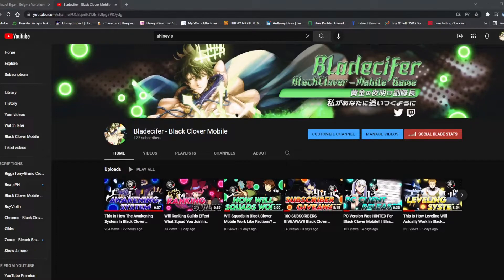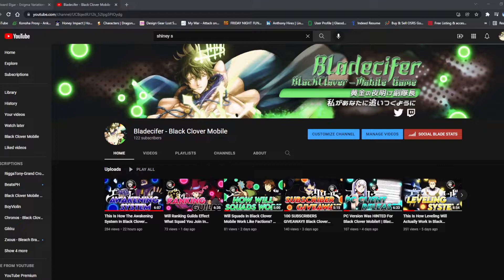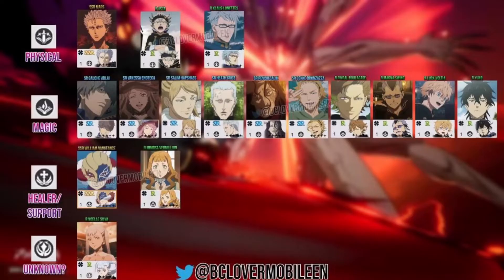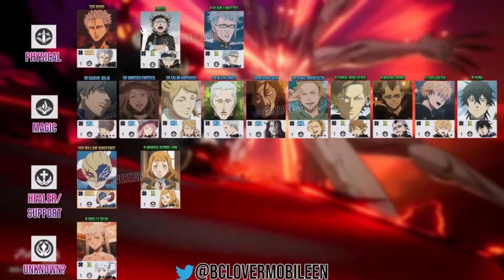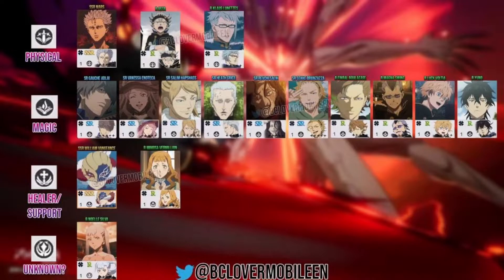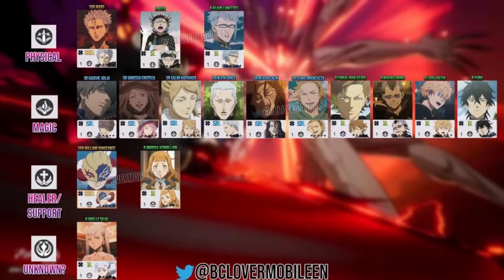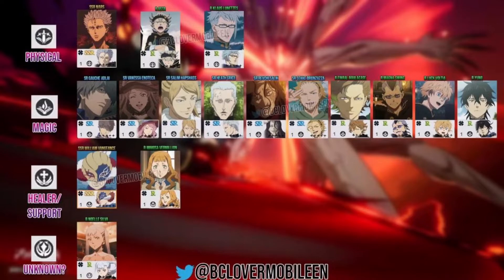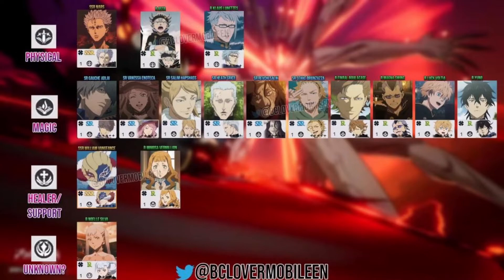Black Clovers Known Attributes So Far!! Physical and Magical Speculation! | Black Clover Mobile